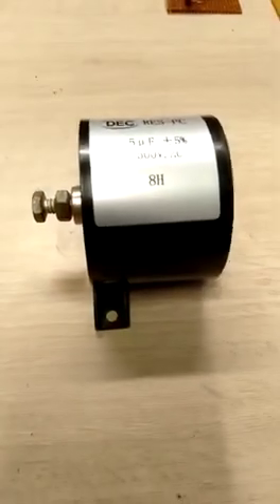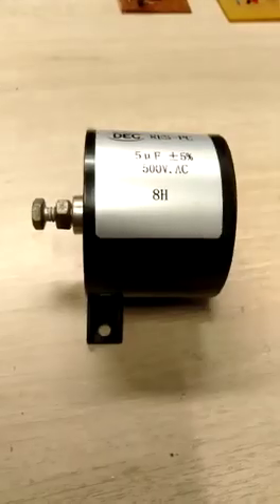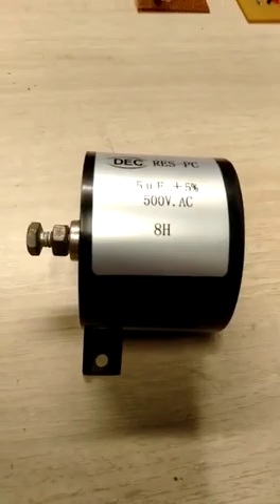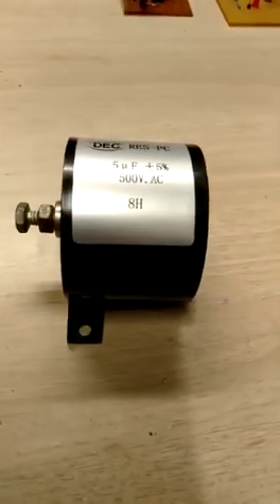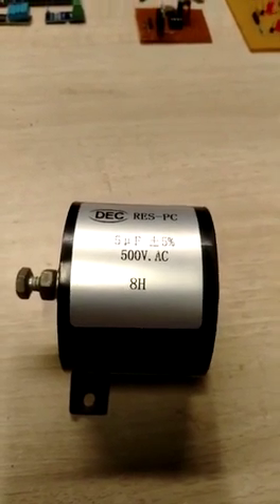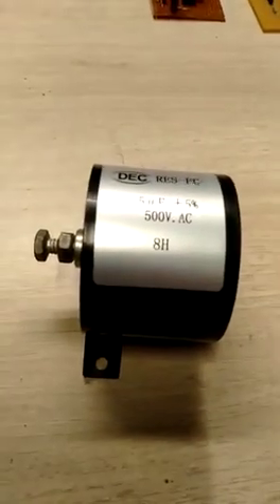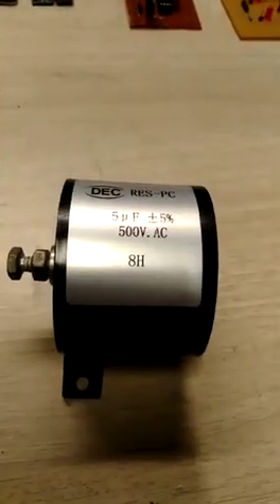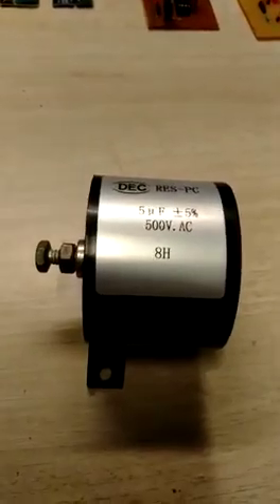HV Resonant Capacitor in 2 minutes | RES-PC 500VAC 5μF Capacitor | Know your Electronics (Part #4)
Well hello again dear youtube family. This is a review video of resonance power capacitor rated 5μF ± 5% at 500V AC. You normally do not find reviews of these power capacitors on the web, so I made a video out of this one! Hope you liked my explanation.

Here, I explained the ratings of the highvoltage capacitor, its absolute maximum (as mentioned in the technician's guidebook, and also highlighted applications of such capacitors in present industrial scale.